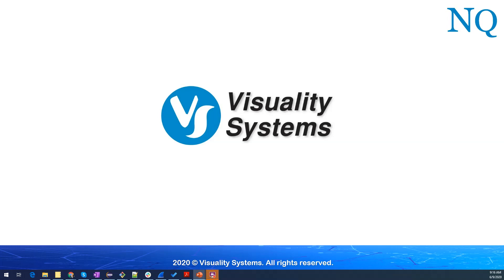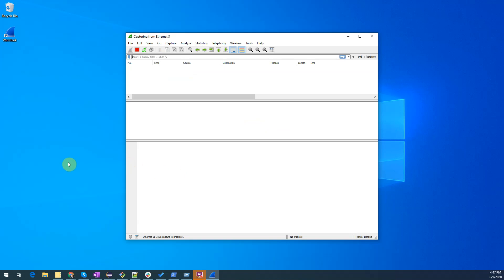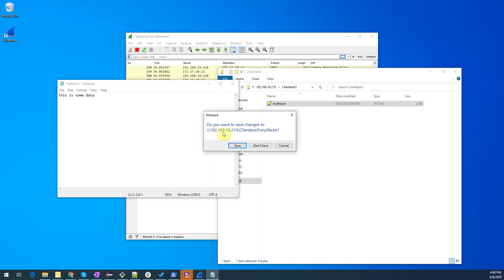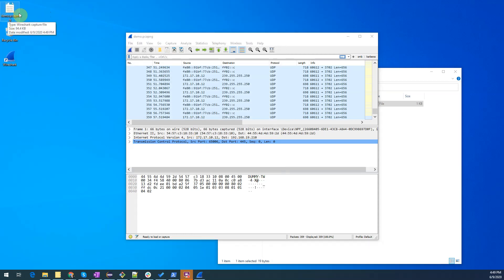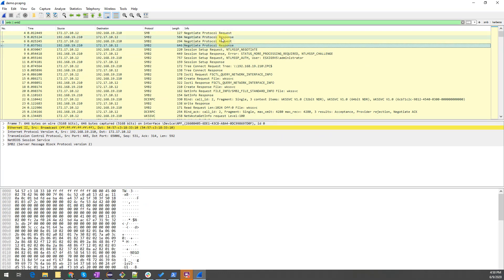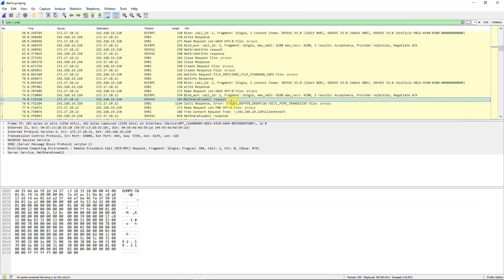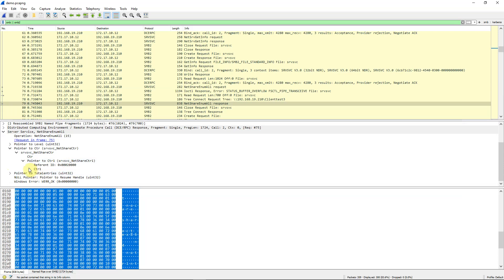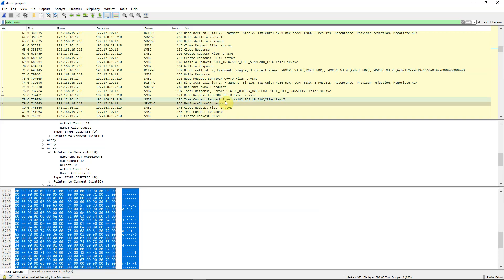#7 - Introduction to Wireshark for the SMB Protocol - part 2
Analyzing the SMB protocol using Wireshark - part 2 of 4

How to inspect SMB protocol data traffic, scan the actual data packets flow between an SMB client and an SMB server, and get acquainted with the SMB protocol commands.

Wireshark is the most common network packet analyzer. It is used for network troubleshooting, analysis, software and communications protocol development, and education.